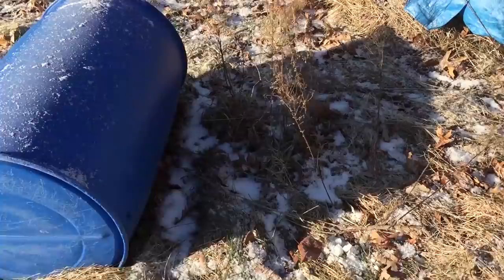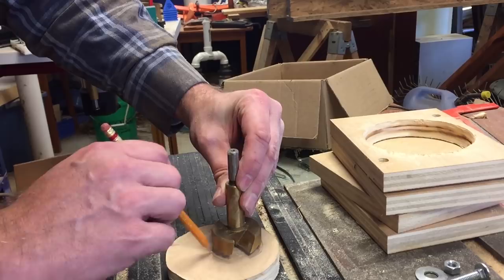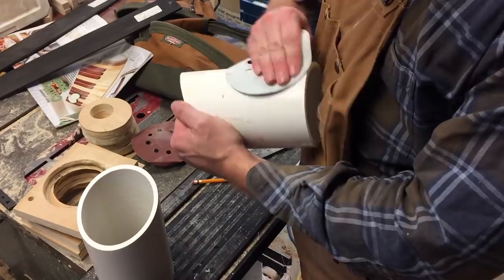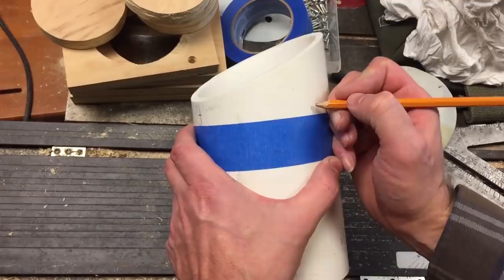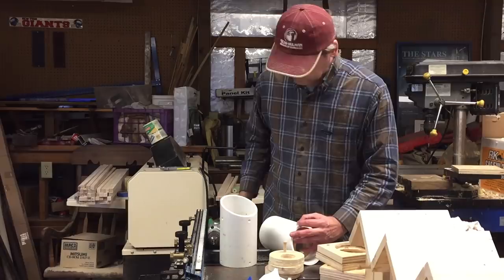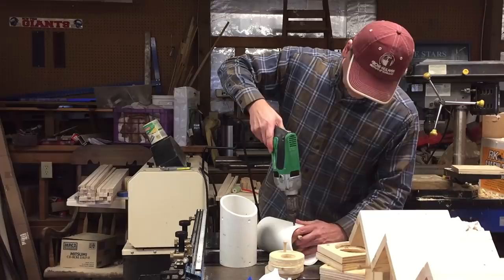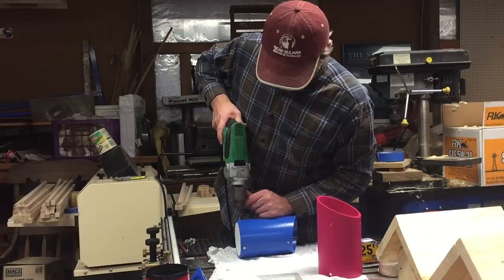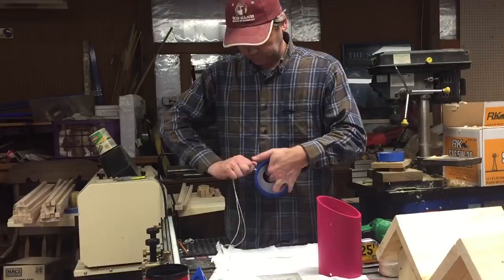PVC Bird House. Birdhouses from PVC pipe? Are you serious?!?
In this video we are building PVC birdhouses